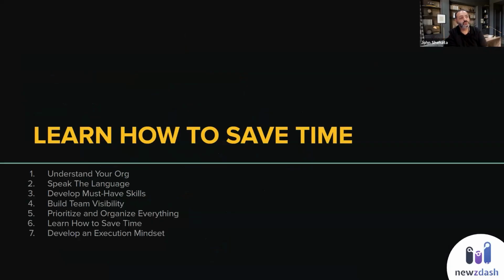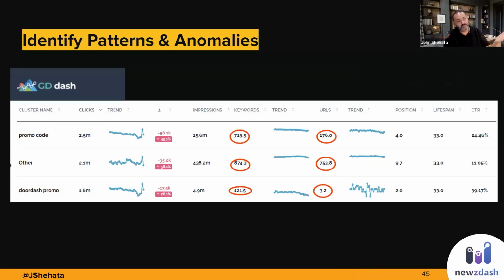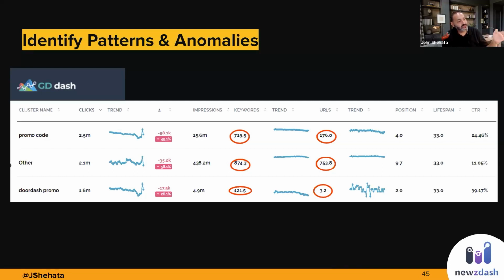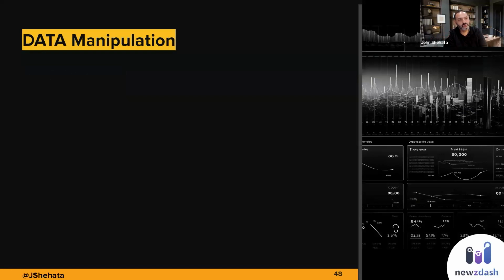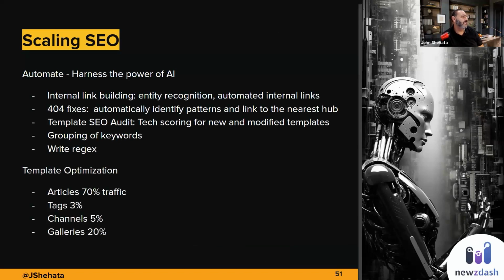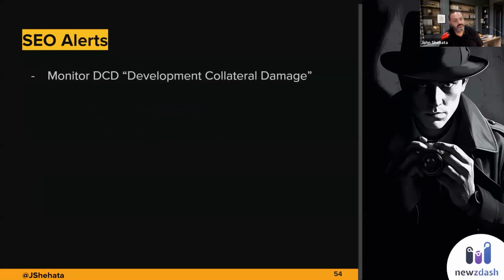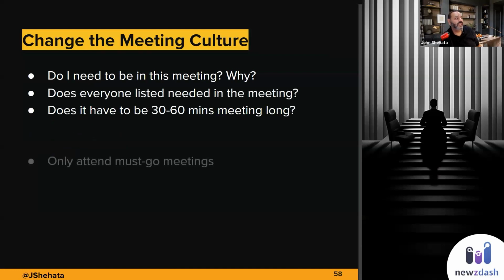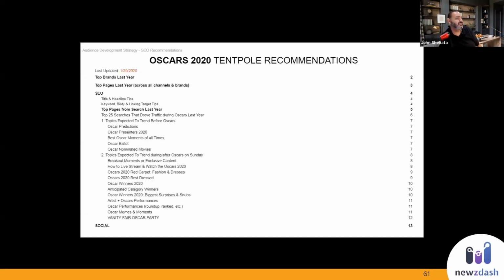Time-Saving Strategies in SEO with John Shehata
In this video, John Shehata, CEO of NewsDash, shares invaluable insights on optimizing your SEO workflow. With a focus on efficiency and productivity, John reveals actionable tips for managing tasks, leveraging automation, and prioritizing optimization efforts.
Discover practical strategies to optimize your SEO workflow and maximize productivity.

This video will help you to:
- Identify patterns and anomalies in vast datasets to streamline decision-making processes.
- Harness the power of automation and AI to enhance productivity and efficiency.
- Prioritize tasks effectively to focus on high-impact optimization efforts.
- Implement SEO alerts and monitoring systems to stay ahead of the curve.
- Plan with meticulous calendar management to maximize workflow organization and execution.

From identifying patterns in data to leveraging automation tools, learn how to streamline tasks and prioritize efforts effectively. Whether you're a seasoned marketer or new to SEO, this video offers valuable insights to enhance your digital marketing efficiency.